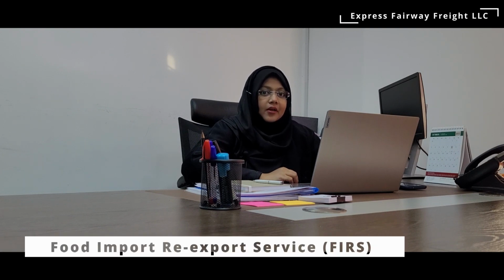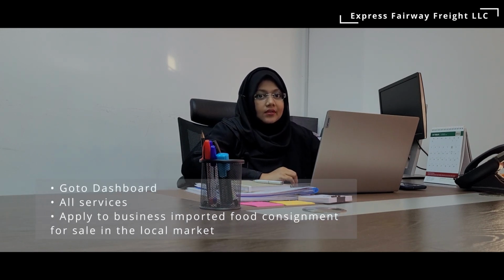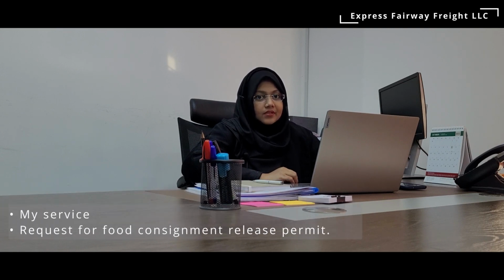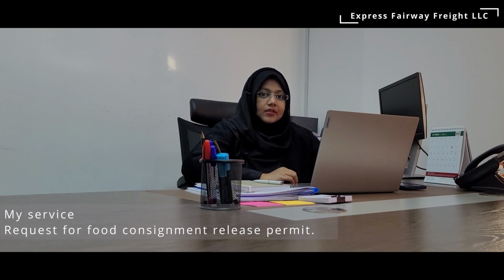Creating FIRS for food consignment | Dubai municipality Food import approval | How to make FIRS UAE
To create FIRS you must login into Dubai Municipality portal which is dm.gov.ae
After login go to dashboard then click on all services and choose an option which is apply to business imported food consignment for sale in the local market by clicking this option, we have to select my service option then click on request for food consignment release permit.
Here you have put all details regarding your consignment after filling all information you can generate FIRS.
For making FIRS you must need your company to be registered in Dubai Municipality

As per the UAE Government regulation, it is mandatory to register food products for importing, re-exporting and distributing the product in the UAE. Dubai Municipality is regulating the FIRS system in Dubai.

Documentation Require For FIRS:
1. Bill Of Lading
2. Delivery Order
3. Packing List
4. Certificate Of Origin
5. Certificate Of Health

FIRS generation is a hectic and time consuming process. If you find any difficulty in FIRS generation or custom clearance,  we at Express Fairway Freight LLC can offer your these services at an incredibly low rate.

We are specialized in providing the following services:

- Customs clearance for air & sea shipments.
- Personal vehicle and personal house hold clearance
- New and renew import code
- New and renew custom card
- Arrangement transportation for air & sea shipments
- Company registration in Dubai municipality
- Item registration in Dubai municipality
- Food stuff clearance
- Shipment Clearance
- Cargo Clearing Dubai
- Vehicle Clearance Certificate (VCC) for Gulf
- Import/Export Statistical Report (MAQASA) for Gulf
- Transportation by heavy trucks

Shaista Aamir
Aamir Adnan
Express Fairway Freight LLC
702 Golden Business Center | Al Maktoum Road Dubai, UAE